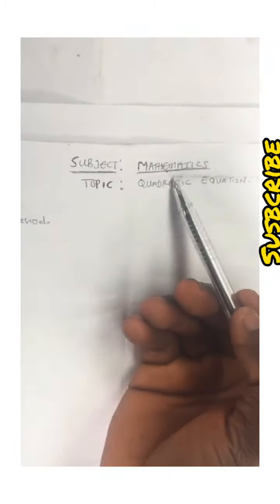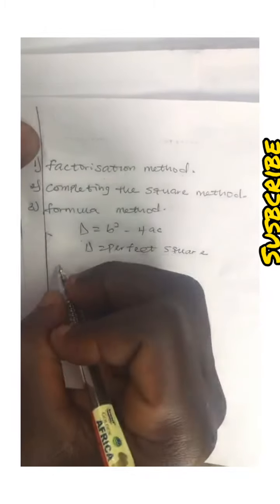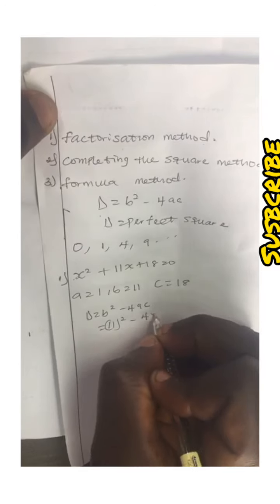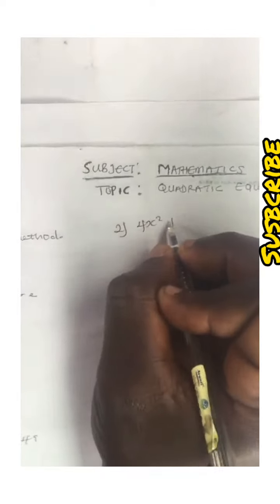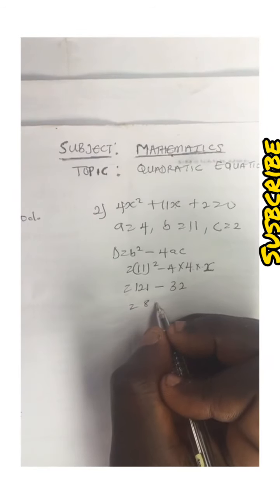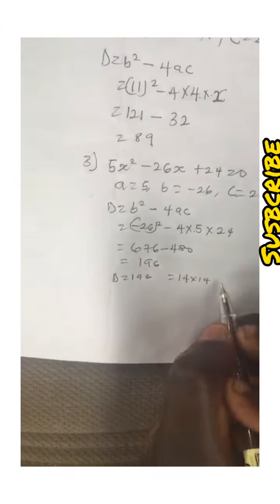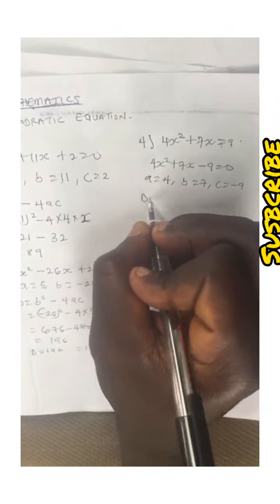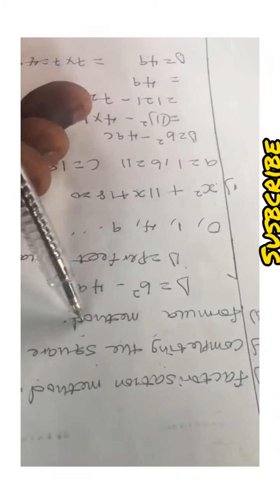5minutes with Faraday - How to solve quadratic equation.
This video explains how to determine when to use factorisation method, completing the square method and the formula method.